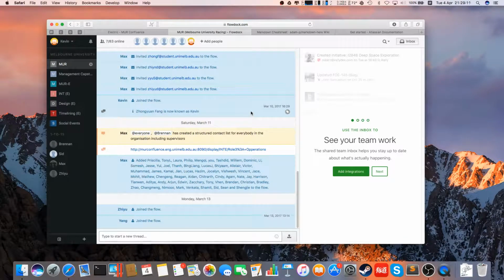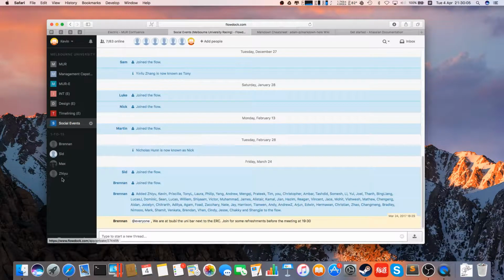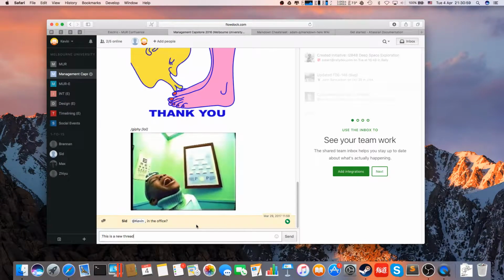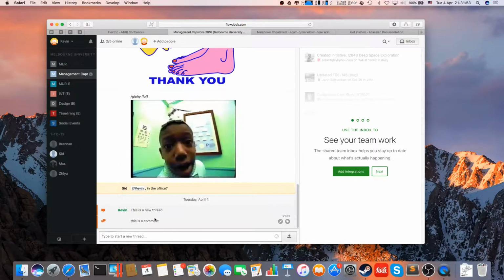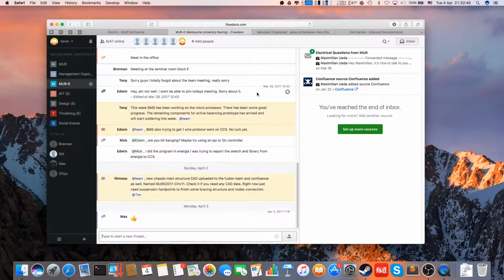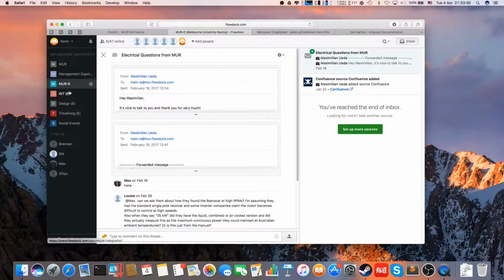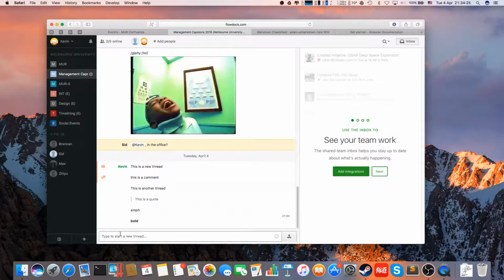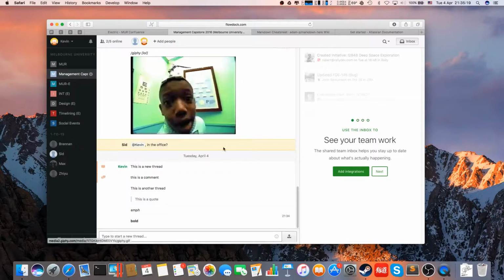[MUR-E] Software Basic Functions Part1. Flowdock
Video demo about how to use Flowdock & Confluence for MUR-E team projects. Apology for my stammer and mistakes, this is the first time I've made a YouTube video (and it's in English) =.=